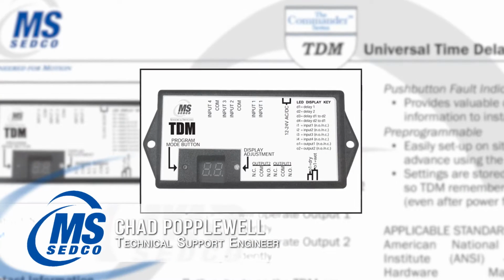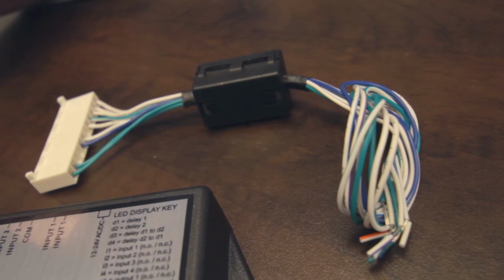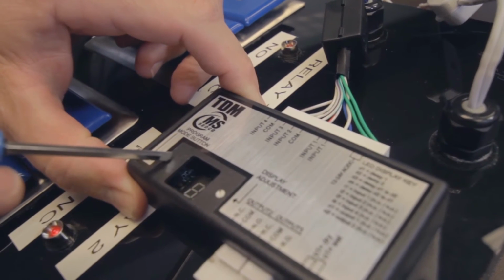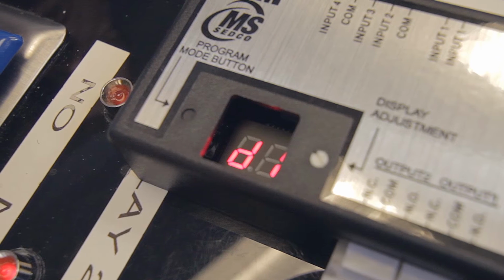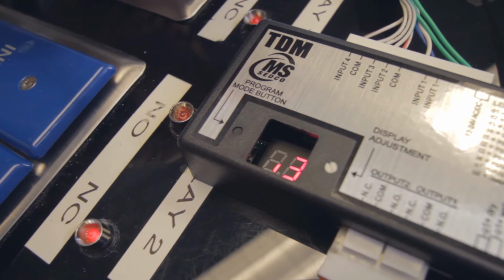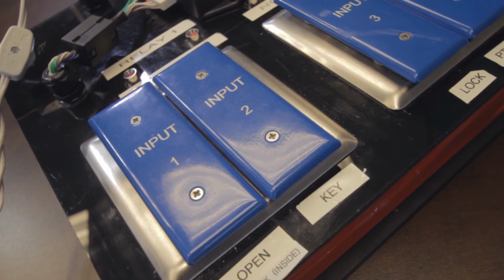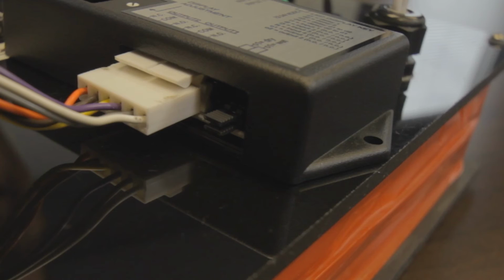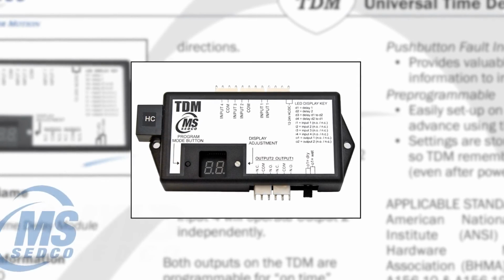MS Sedco TDM: Time Delay Module | Product Showcase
MS Sedco Time Delay Module (TDM) is used to delay the output signal of an automated door system. The module is simple and easy to connect to any of our products. The TDM has several timing options for any application. Application examples might include unlocking a door than delaying the signal to opening the door.

Our motion and presence sensors and electromechanical switches have been opening doors for over 35 years. MS Sedco products have assisted in opening tens of thousands of doors worldwide. MS Sedco is an industry leading manufacturer of sensor and switch systems for automatic door control, pedestrian and traffic detection, and event monitoring. MS Sedco products are designed to work with systems from any manufacturer. Our company takes great pride in our focus on customer service and support.